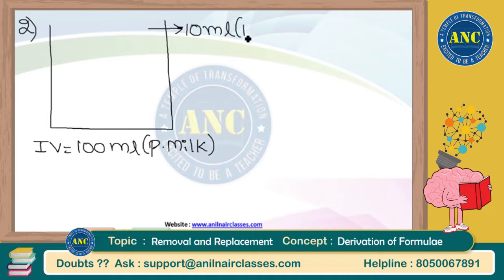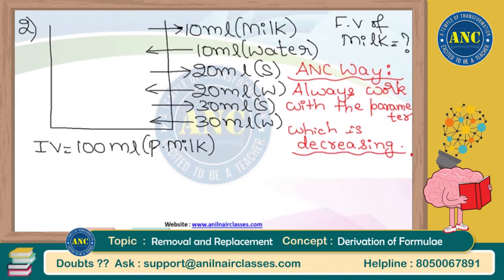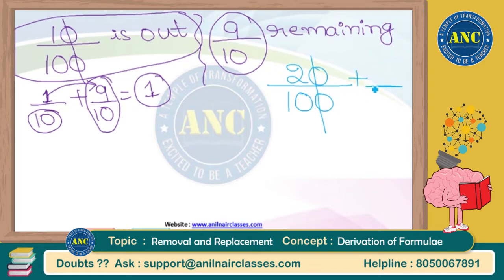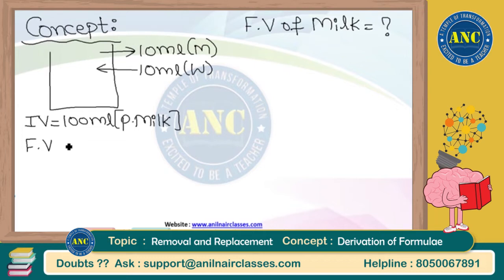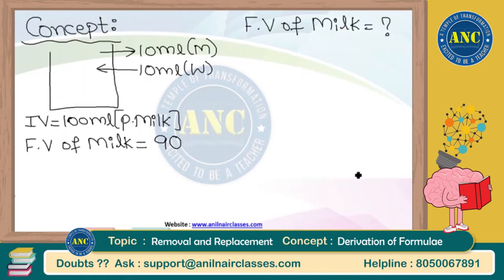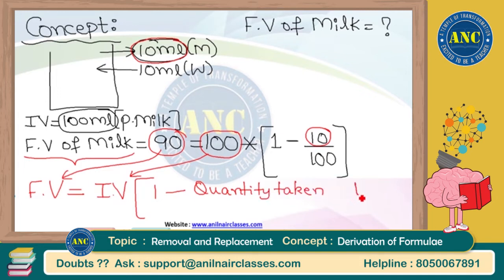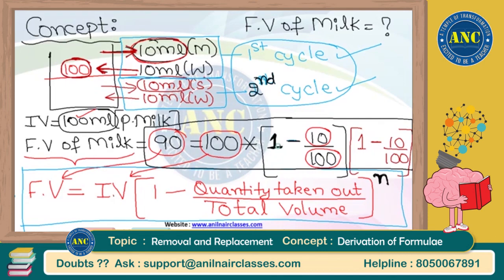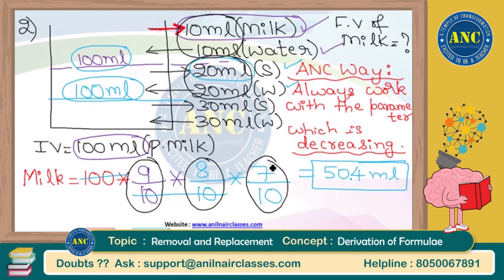Removal and Replacement ( Session -3) Maths Trick for Aptitude Exams | IBPS | SSC CAT | Anil Nair